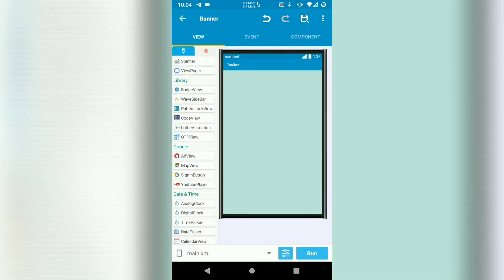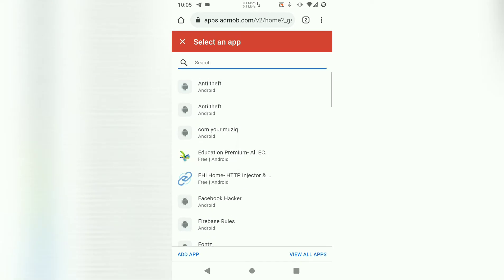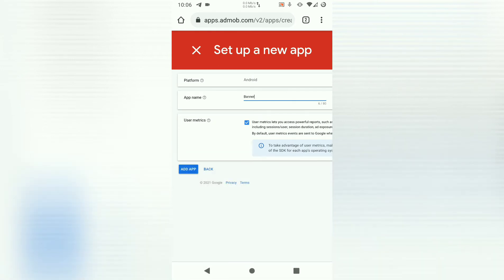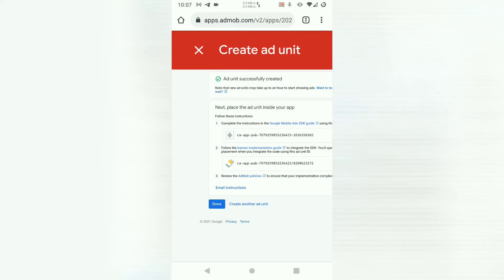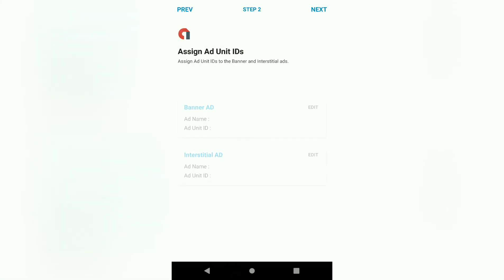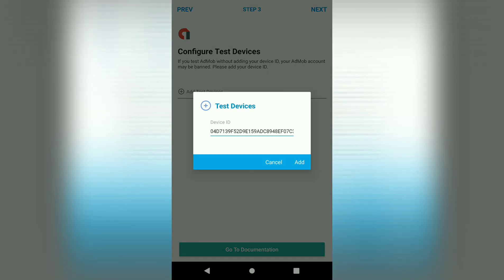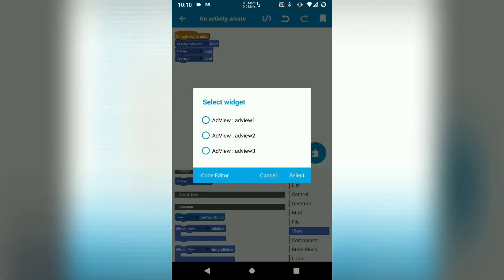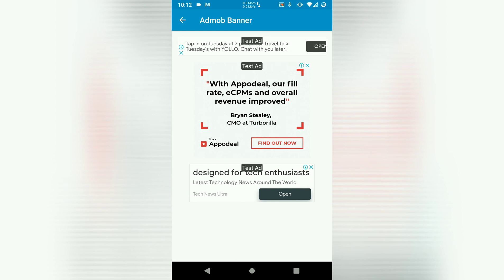Admob Ads (Part 1) -Banner ads in sketchware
Hello friends, we know you want some money from your hardwork. In this tutorial you will learn how to create Admob banner Ad unit and implement in your project.